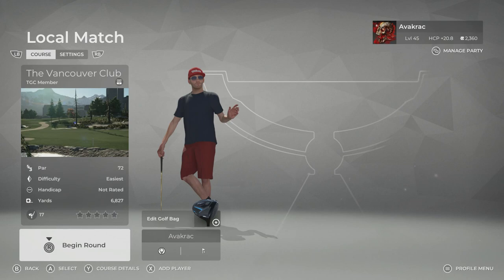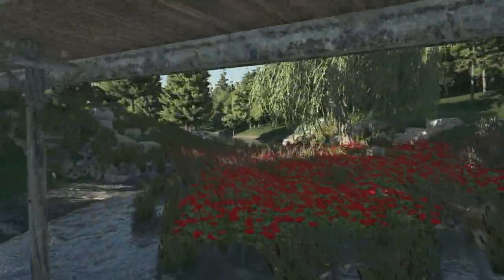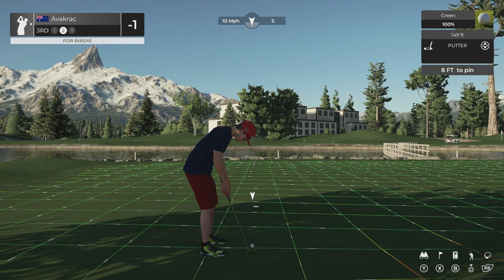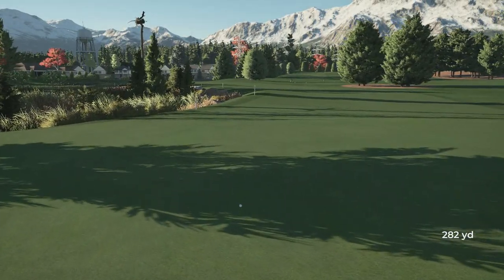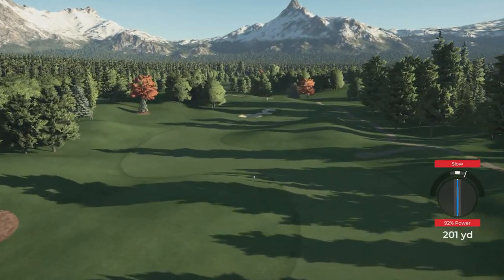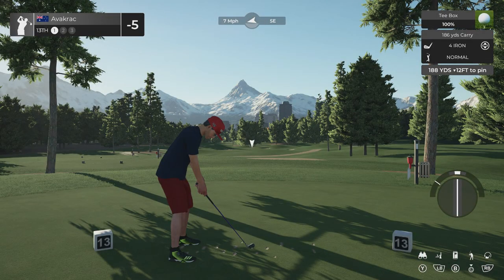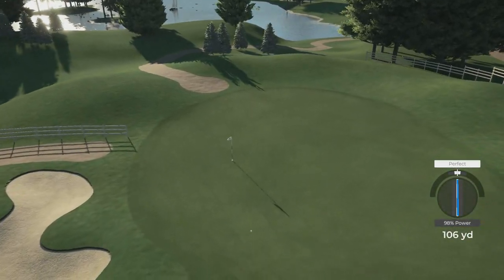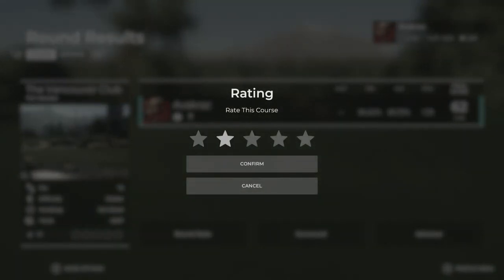PGA Tour 2K21 - The Vancouver Club (Fictional Course)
Welcome to The Vancouver Club.
Today we head out using the master difficulty and take on this absolutely stunning looking course. Your ball could be in the thickest of rough or deep in a brush but with the 100% planting around the course you will be happy to be there. Also this course plays so well, today we scored in the double digits even with the master difficulty.
This is a must see and play course, definitely a 5 star course.

Course: The Vancouver Club
Designer: bravecaleb